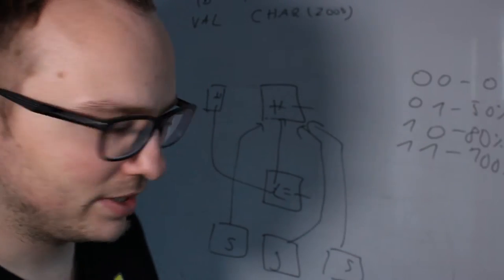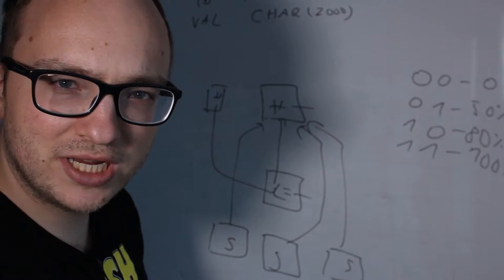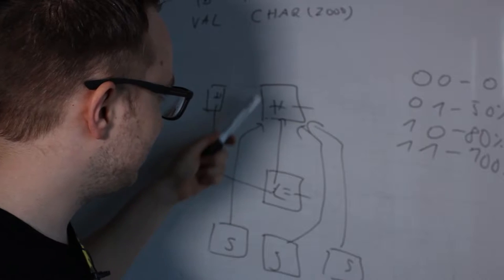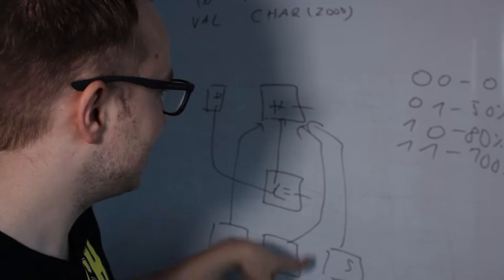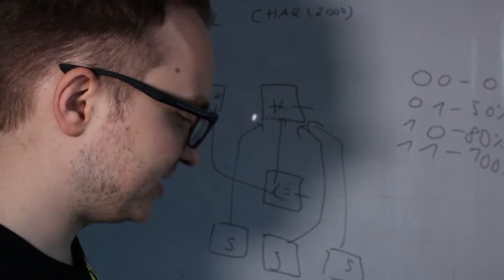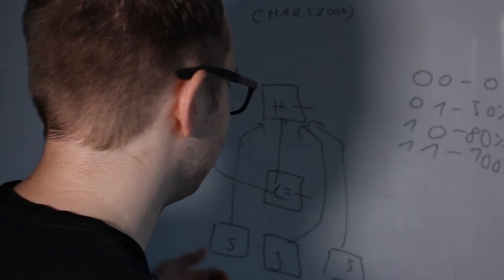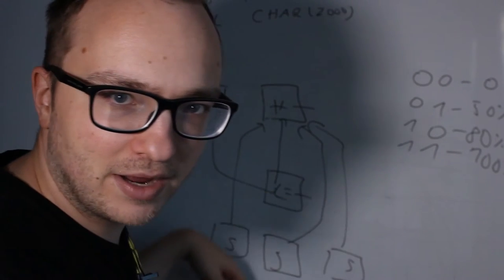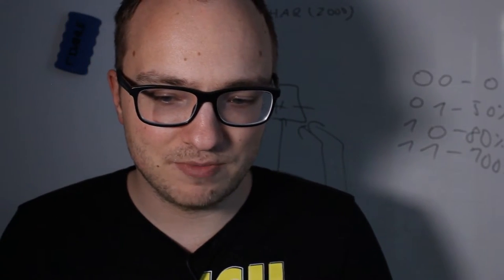SQL Real Talk #1: Data Vault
Real Talk #1 Data Vault

In this series i talk about the everyday life of a DB developer.

This time it is my opinnion about data vault and its problems.